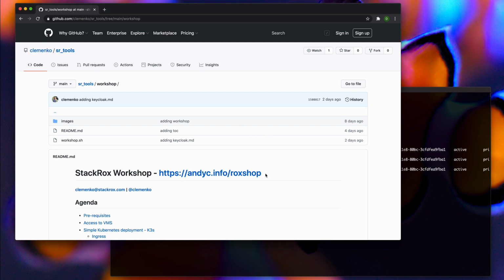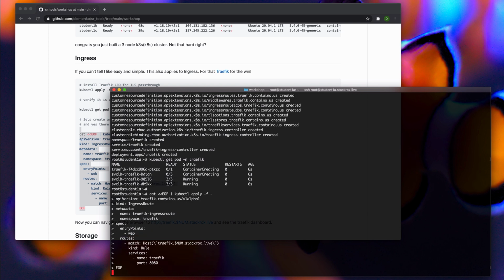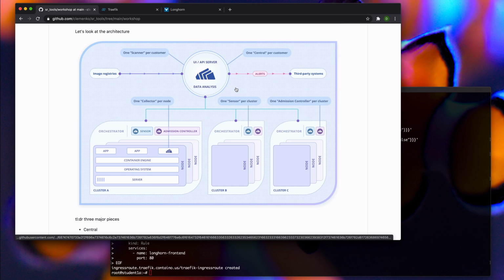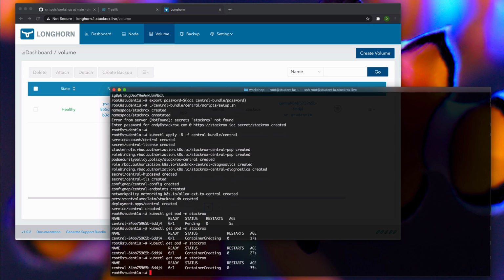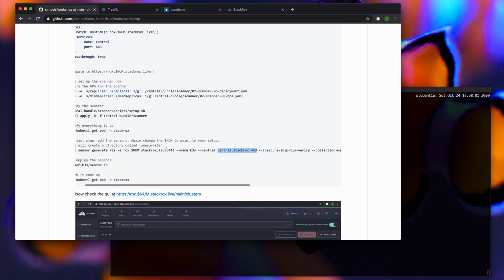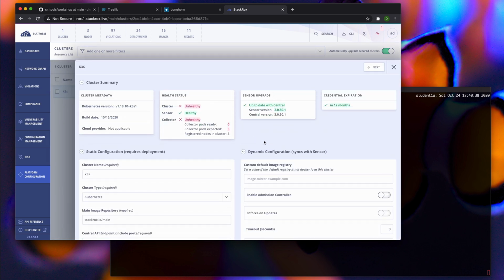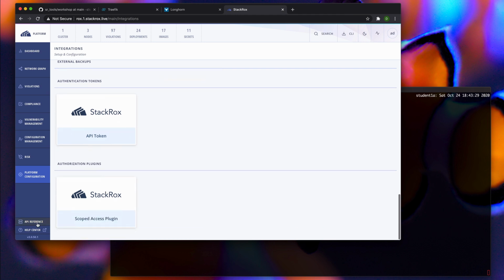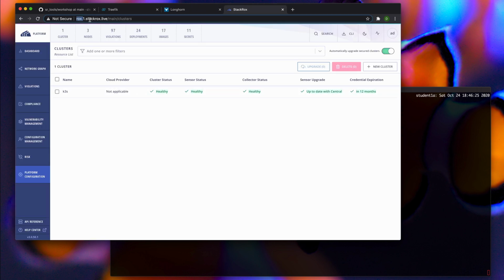StackRox Workshop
A federal customer asked me to record the workshop I put together for them. I did not include the demo part since I wanted to keep the time down.